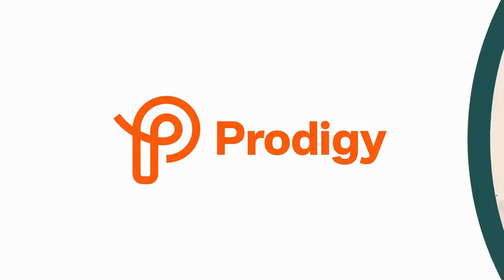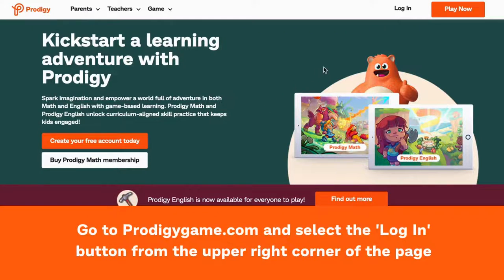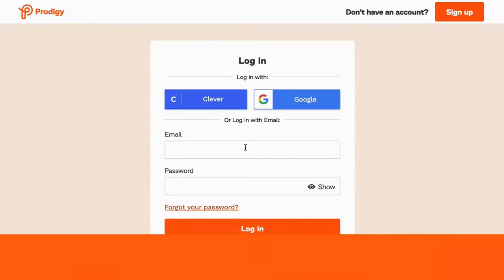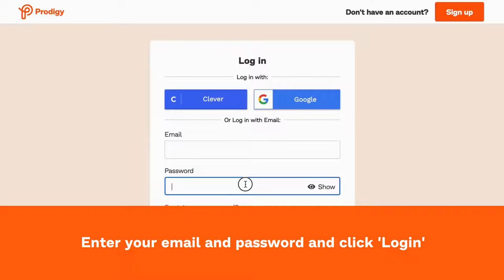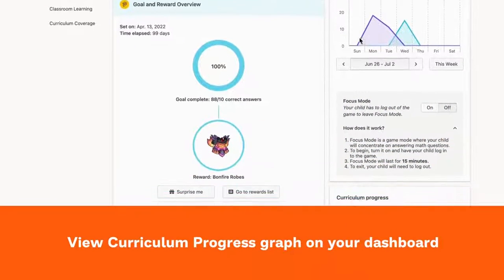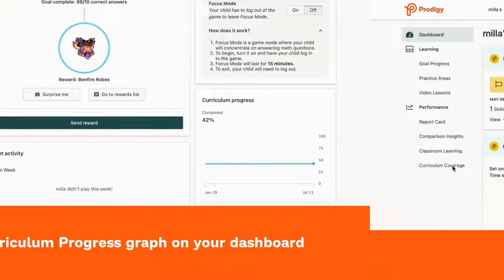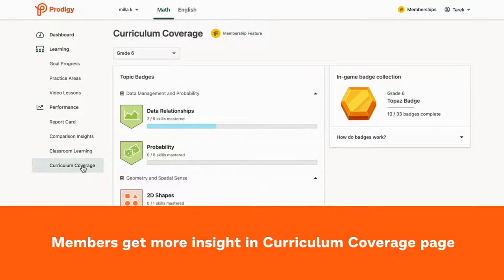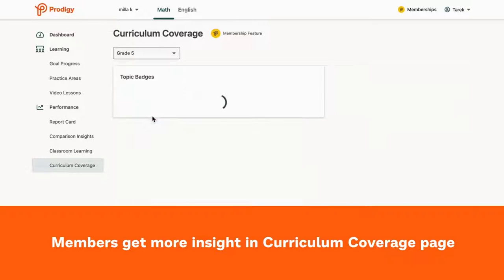Prodigy Parents | How to view your child’s curriculum progress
Using your Parent Account, you can view your child’s overall completion progress for a specific grade by viewing the Curriculum Progress Graph. This tutorial will help you learn how to view your child’s curriculum progress in 3 easy steps.

Visit prodigygame.com and sign up for your free parent account to make math an exciting adventure for your child. Your Prodigy parent account gives you access to tools that help motivate and reward your child for building their math skills.

Sign up for your free parent account today and join a community of over 90 million parents, children and teachers that love learning with Prodigy Math Game.